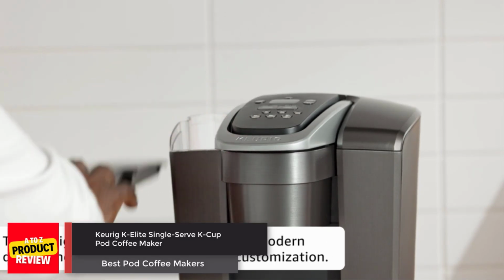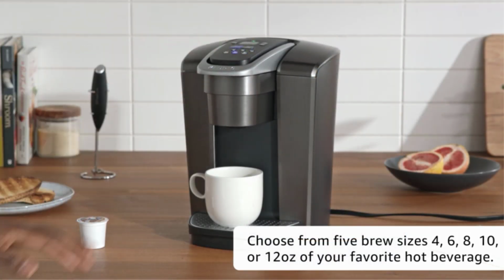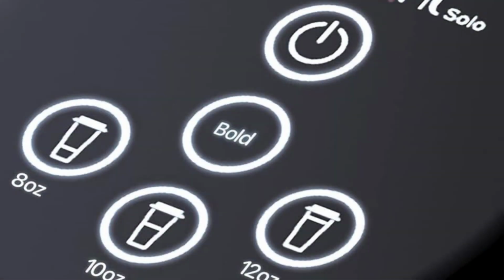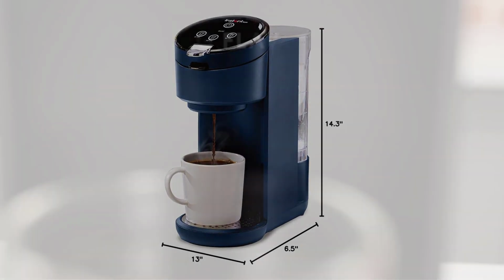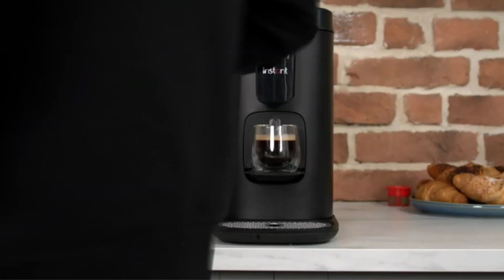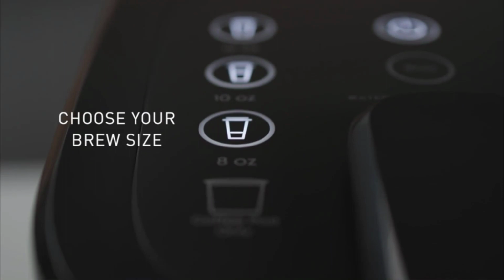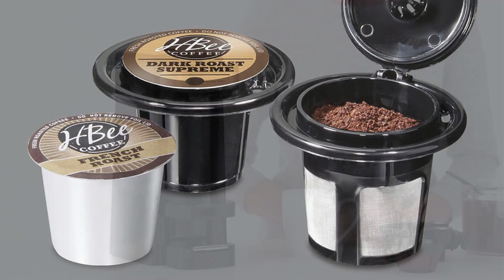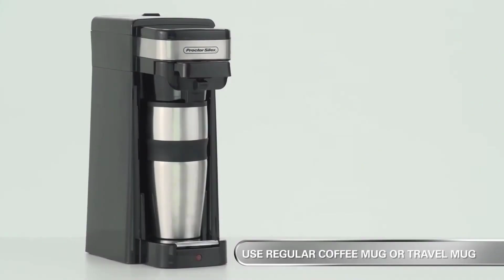Best Pod Coffee Makers On Amazon / Top 5 Product ( Reviewed & Tested )